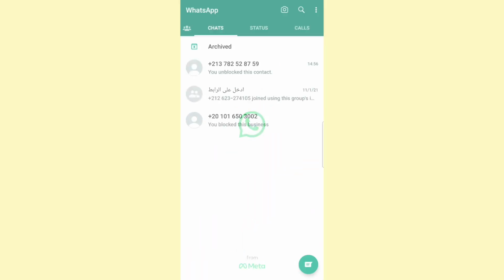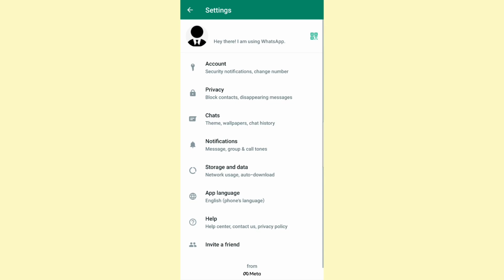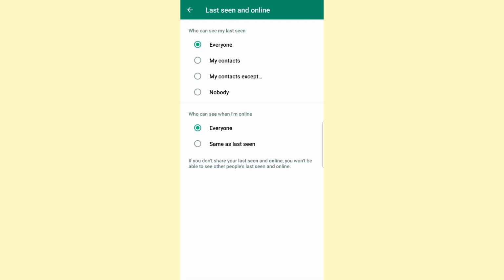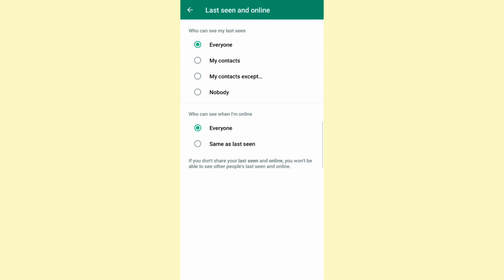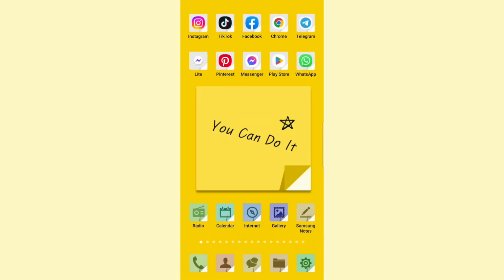How to Hide Last Seen in WhatsApp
Learn How to Hide Last Seen in WhatsApp. It is really easy to do and learn to do it in just a few minutes by following this super helpful tutorial.